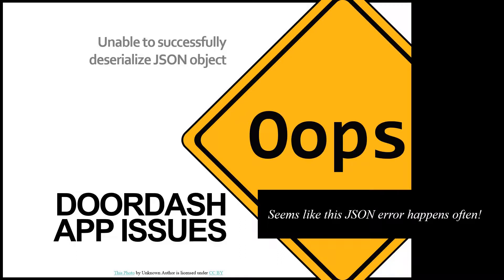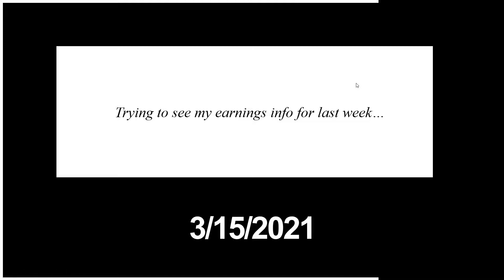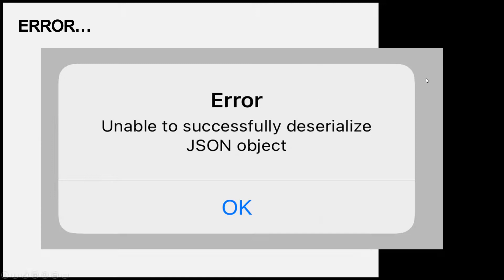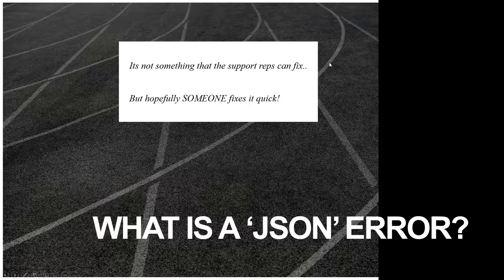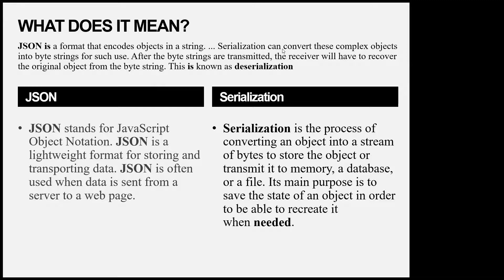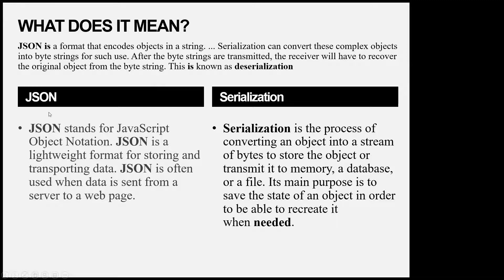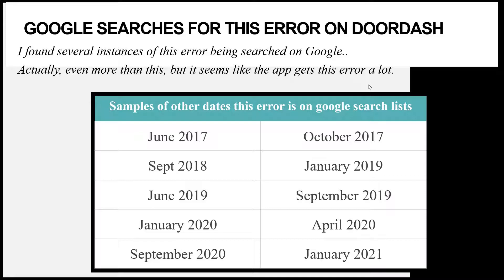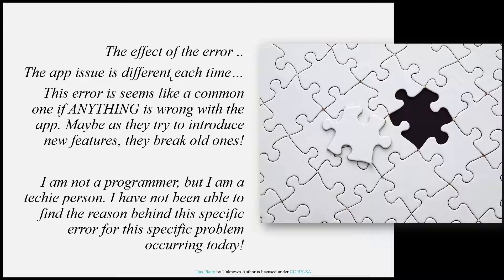Doordash - JSON Error. Unable to successfully deserialize JSON object.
My channel is a mix of tech tidbits and reviews, and delivery driver tips and tricks.
Food delivery apps Doordash, Grubhub and Uber Eats are my side gig.
My normal job is in the technology field, so I offer info on windows, Microsoft office, security, and so much more! I try to post 2-3 videos a week!

Doordash - JSON Error. Unable to successfully deserialize JSON object. Most of us saw this error today as we tried to view last weeks earnings.  Very concerning for some, but it was just an app error.
I'll explain (sort of) what this error means.
Glad it was fixed quickly!